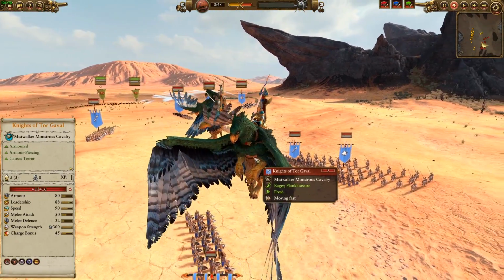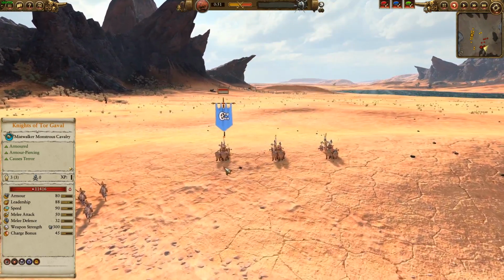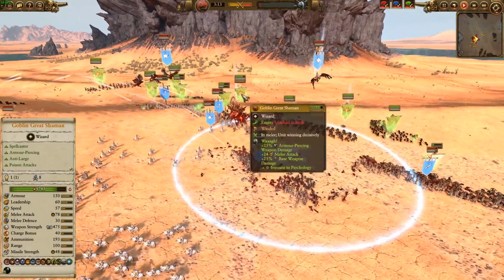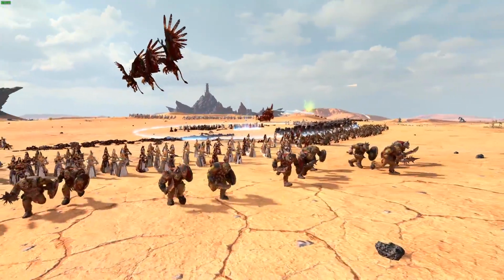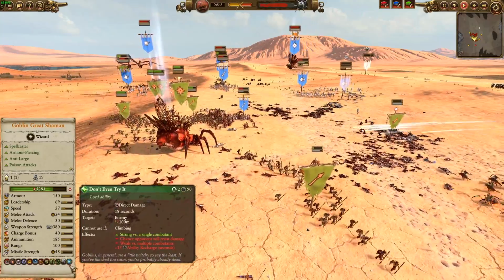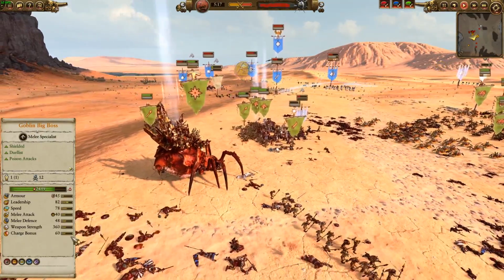SPIDERMAN VS BATMAN - Total War Warhammer 2 - Online Battle 490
BATMAN VS SPIDERMAN - Total War Warhammer 2 - Online Battle 490

I got to join Indypride for an awesome battle of a Gobbo Great Shaman on the Catchweb vs Eltharion (AKA High Elf Batman). Enjoy!

Like my new Channel branding? Check outHavoc